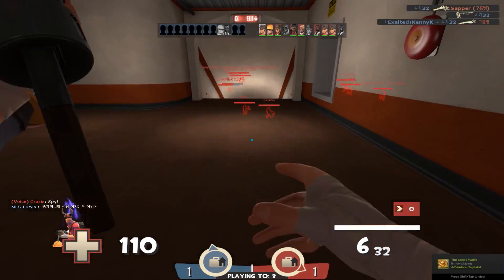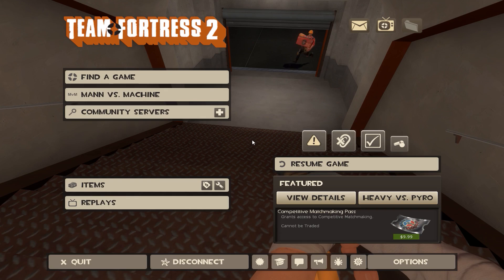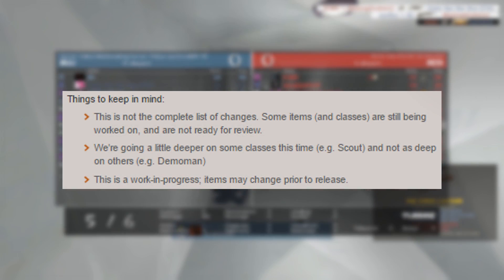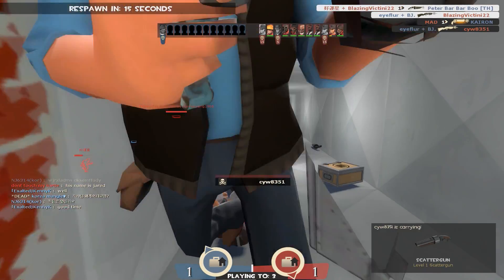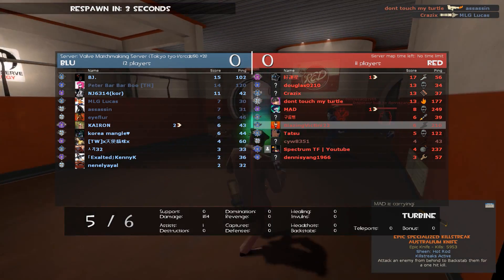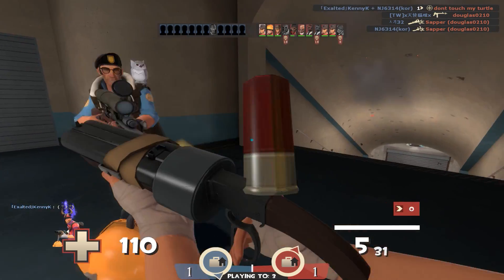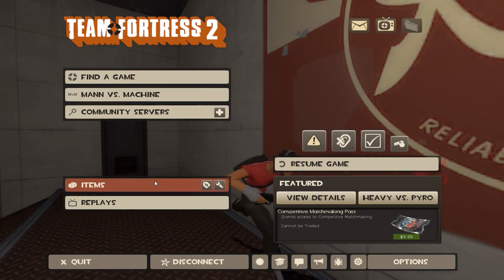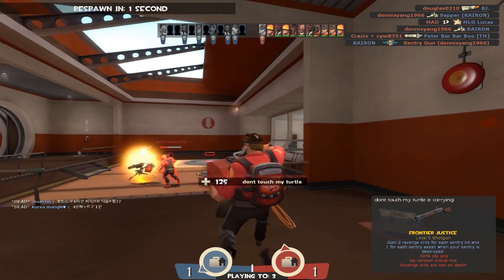TF2 - Pyro Update Balance Changes Officially REVEALED!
Well that was pretty unexpected but now we know what to expect with balance changes when the big update comes around. Get hyped because it's coming really soon!
TF2 Blog
New Discord Server!
Feel free to add me on these accounts!
Battle.net ► BVictini22
PSN ► antoniocarta1
Nintendo Network ► SuperShadow22